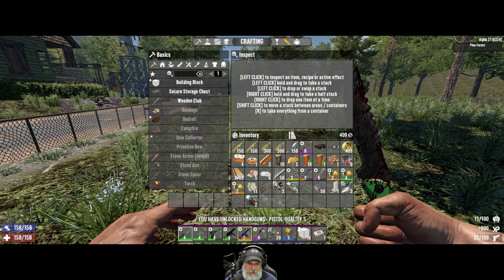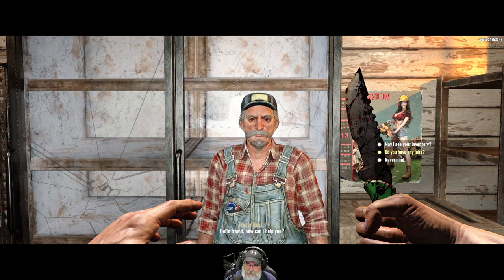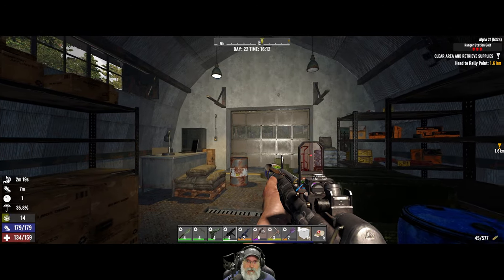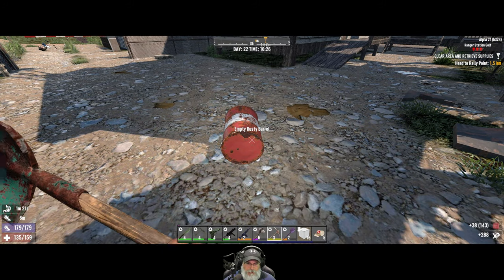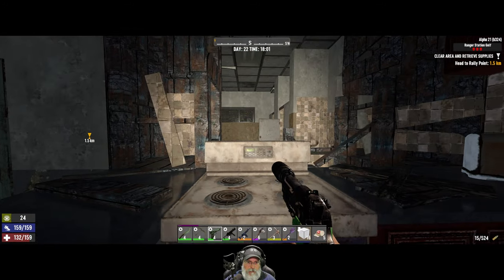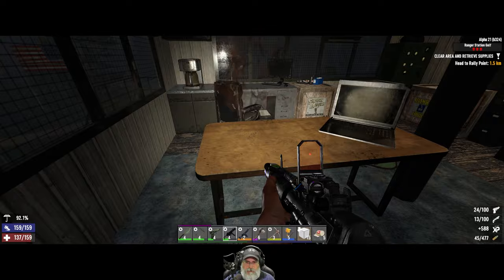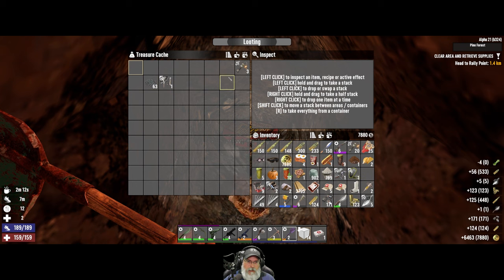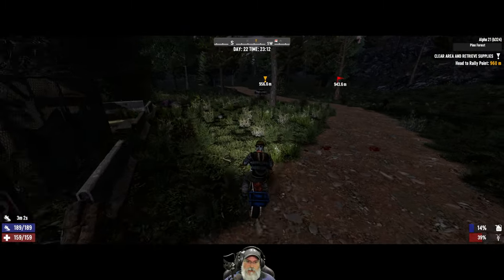7 Days to Die A21 Apocalypse Ranger | E25 Clearing Ranger Station Golf